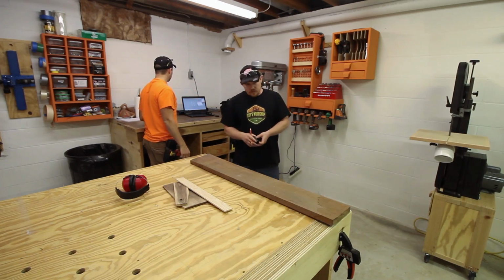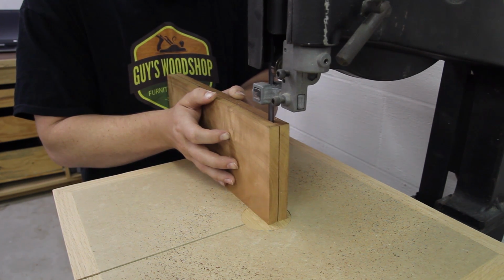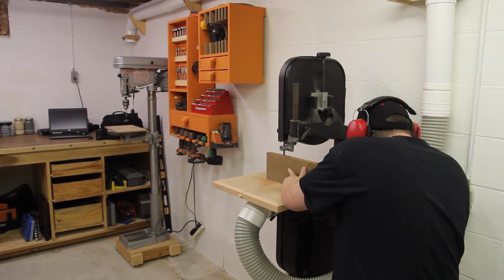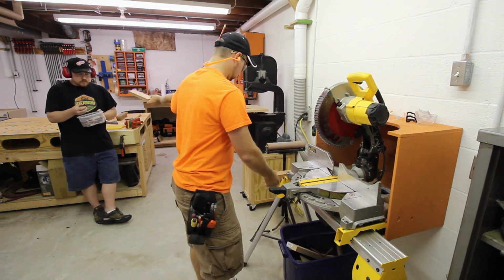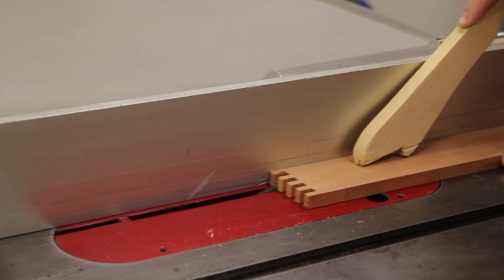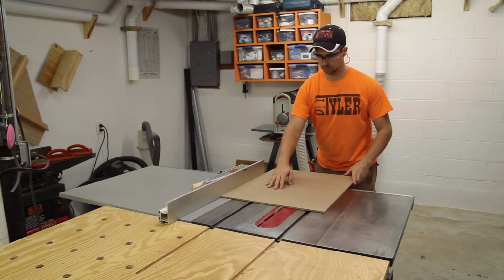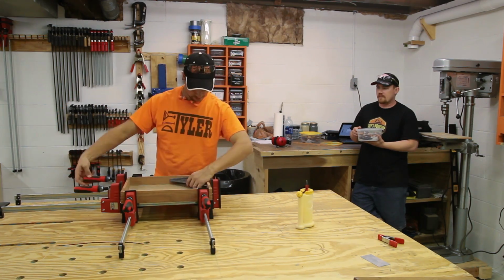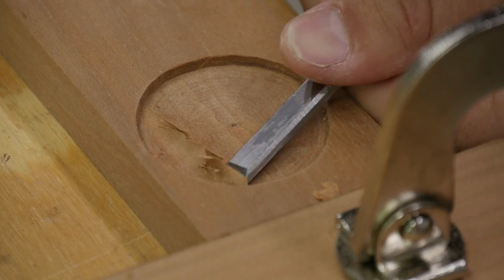Cherry Flag Display Case | Collab Part 1 - 265